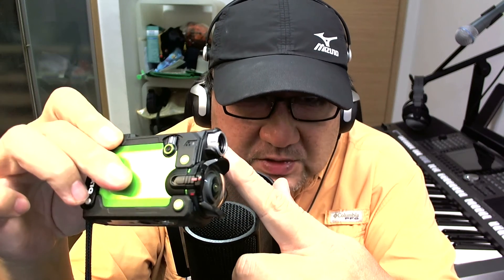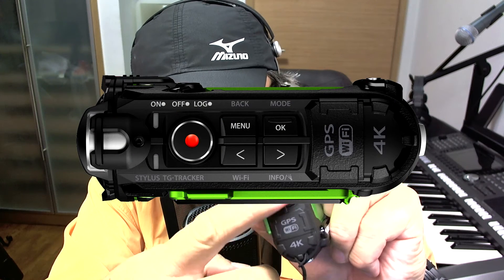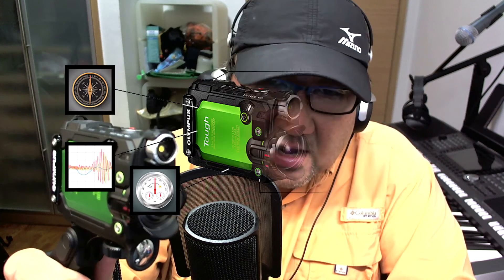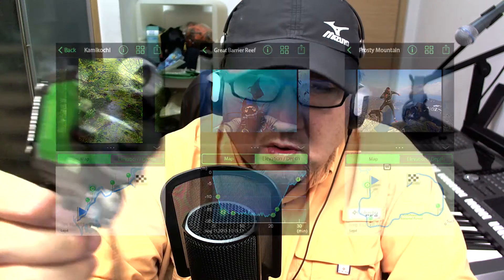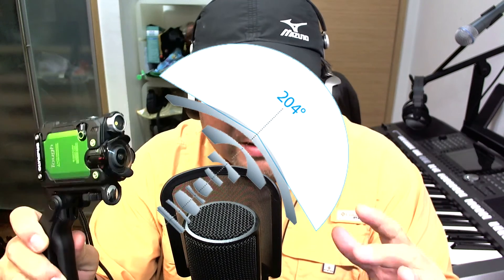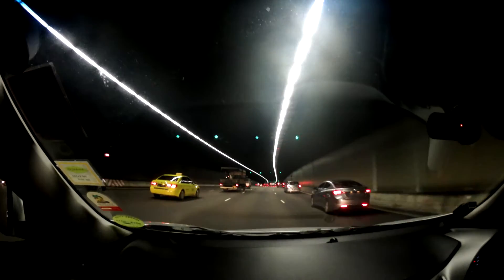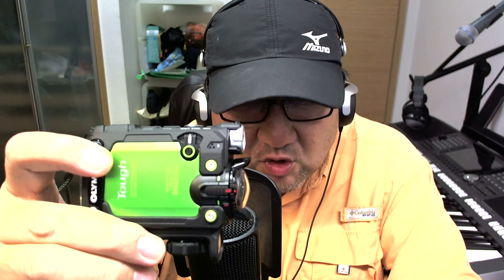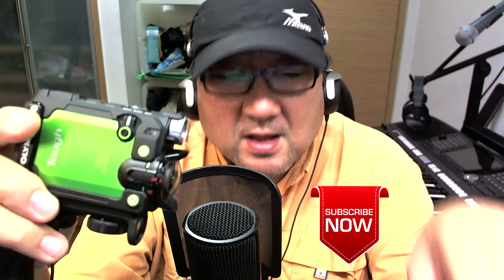Olympus Style TG Tracker with VideoCobra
Olympus Tough TG Tracker Action Cam is the sexy action cam that goes to depths of 30 meters without a underwater housing. Lacking a housing also means it capture pretty good audio unlike the go pro or sony which performs horribly when in a housing.